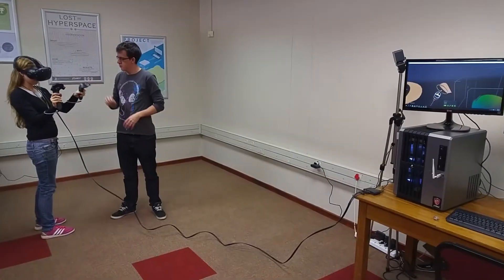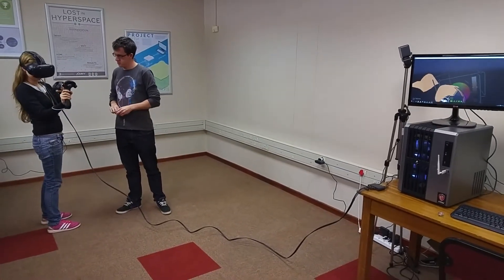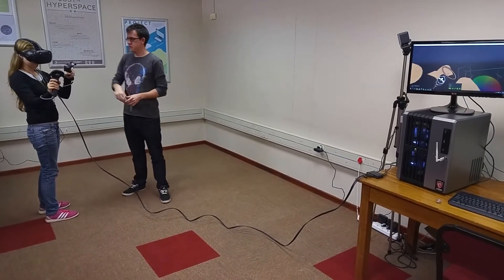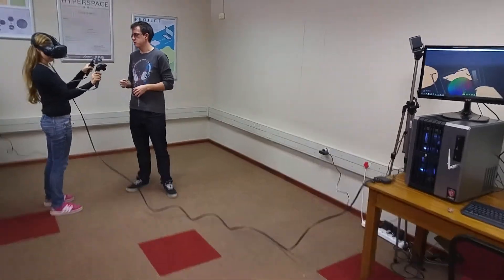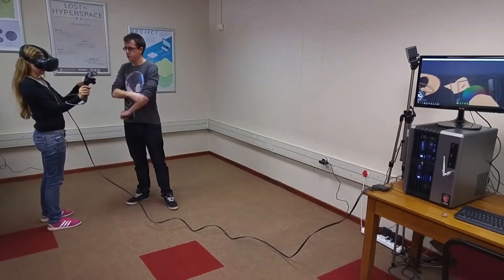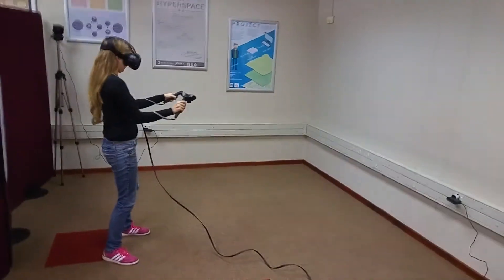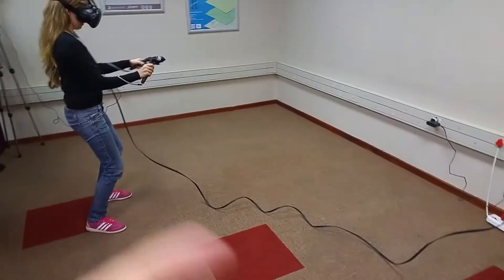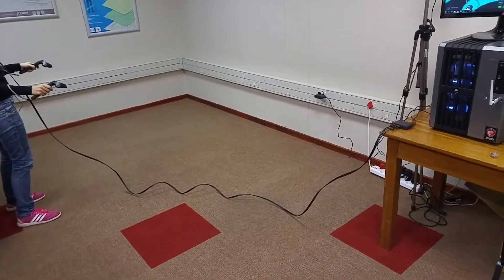Isabel Silvis playing with Tilt Brush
Painting and building in 3D space using VR equipment.

In our VR and Interaction lab at the University of Pretoria in the Department of Information Science.